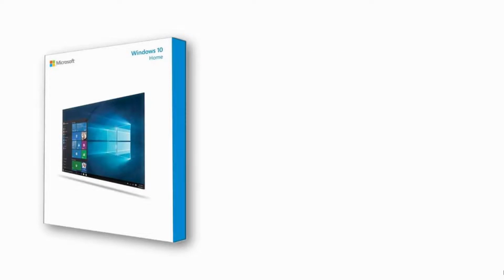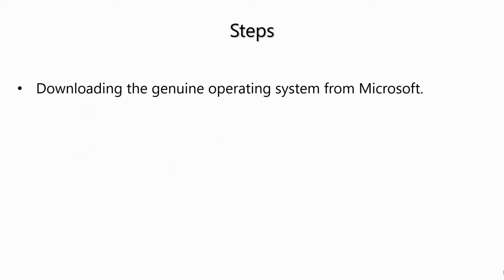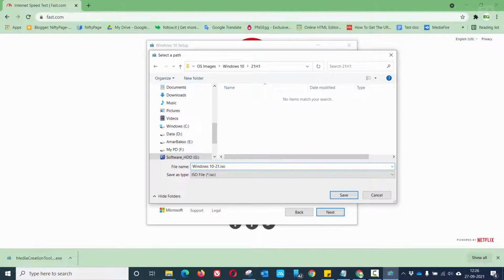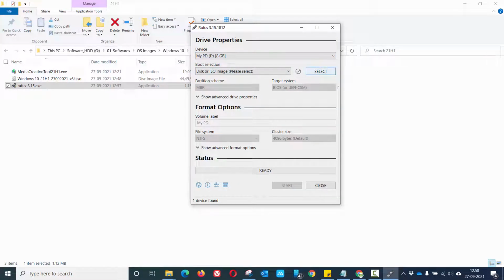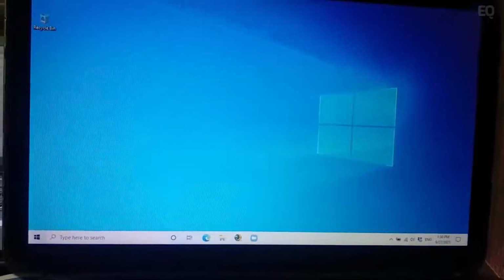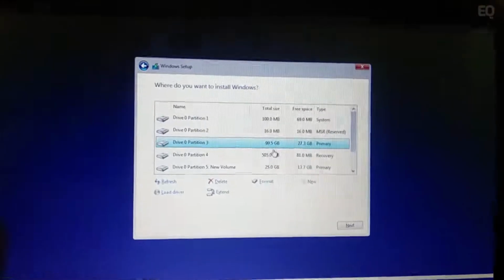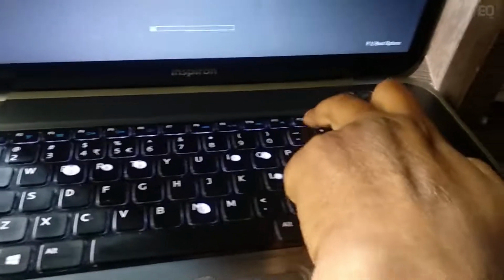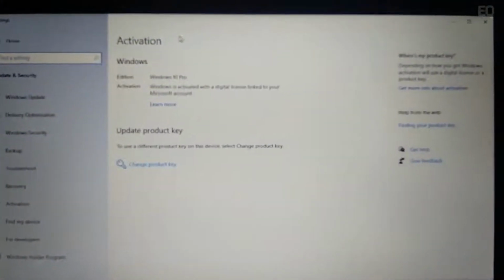How to install Windows 10 in your pc